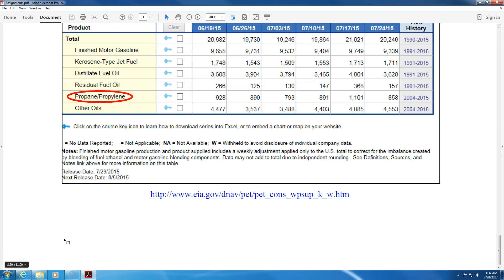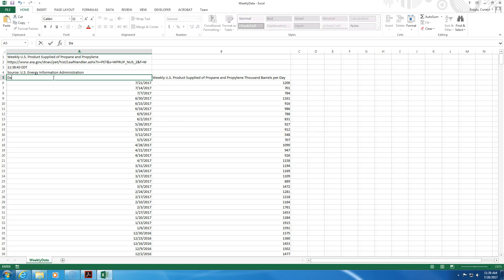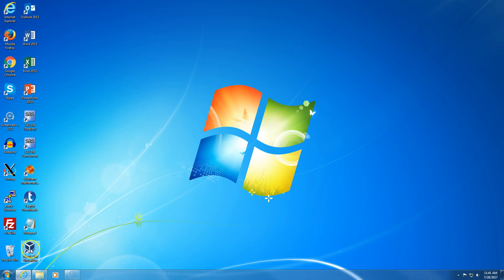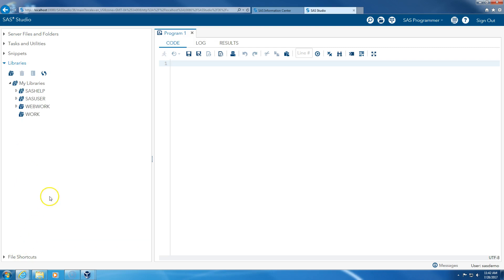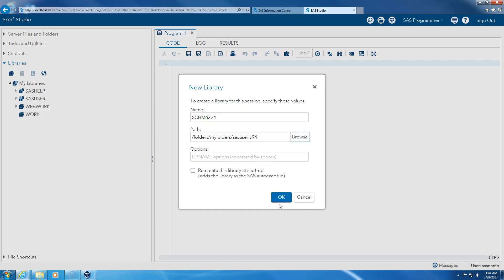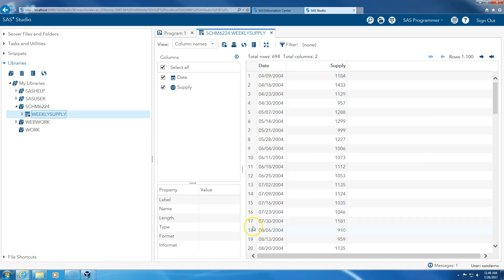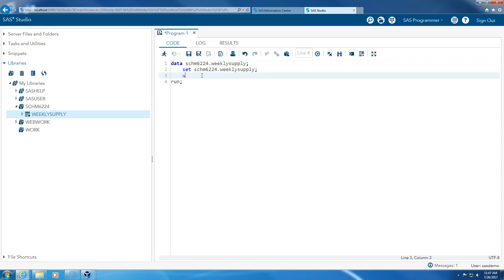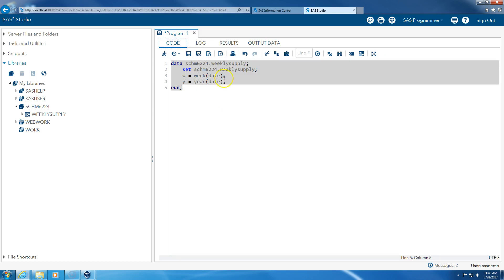SAS Import Data